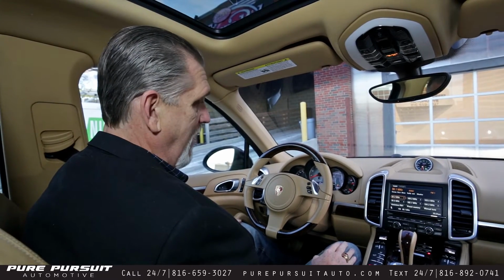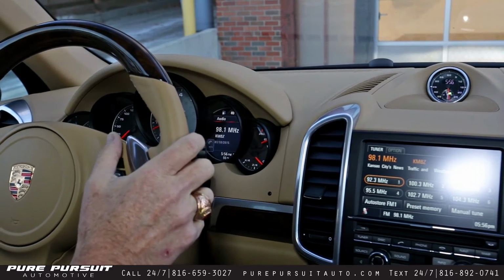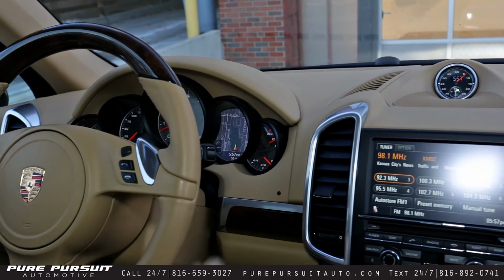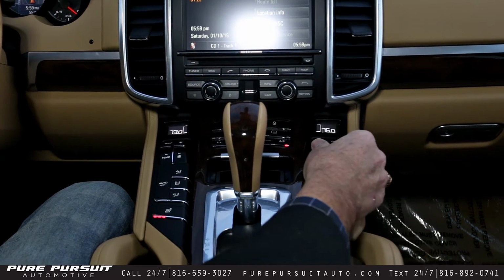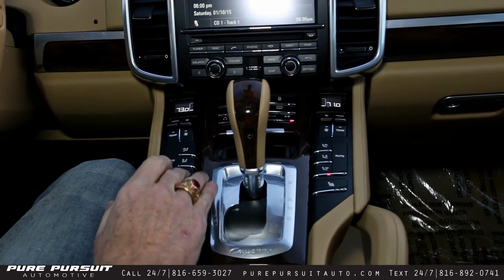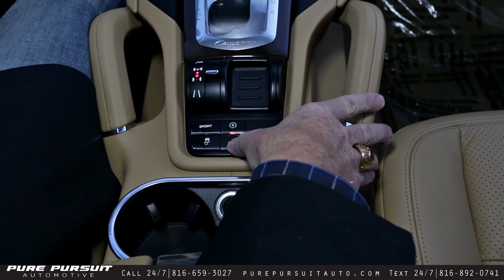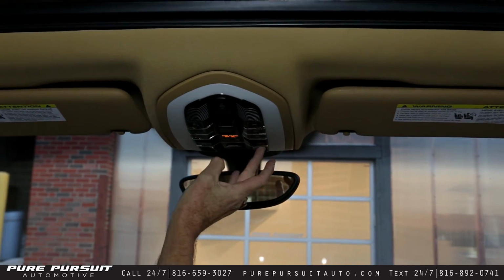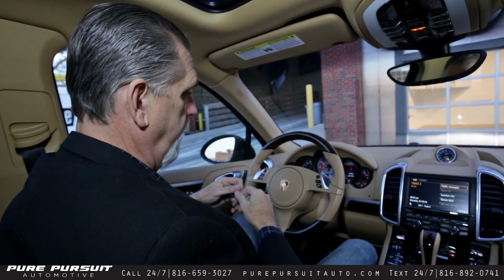2012 Porsche Cayenne S For Sale in MO | Interior Features | Shipping Luxury-Sport Nationwide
2012 Porsche Cayenne S | | PurePursuitAuto.com. Not some lame computer walkaround, this FULL Walkaround shows off the car by a Pure Pursuit Sport-Lux Pilot!  We Certify/Ship/Airport Pickup only Sport-Luxury Nationwide!

We Certify/Ship/Airport Pickup only Sport-Badges and Sport Lux Nationwide!

No Haggle PurePricing, always in the bottom 25% of Nationwide pricing, Only Fee: $200 All online PurePaperwork. Simple enough?

Speak to a live person 24/7, Call or text now!

All terms and material trademark and copyright Pure Pursuit, LLC 2013. Founded in August 2013, we are a licensed, bonded, and insured Missouri used auto dealer D2526, we just might not always act like one.